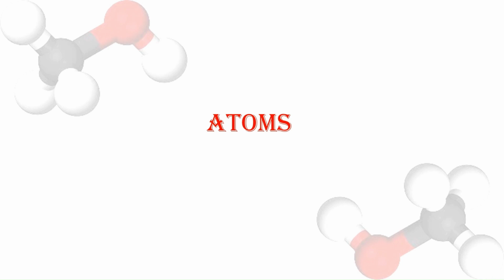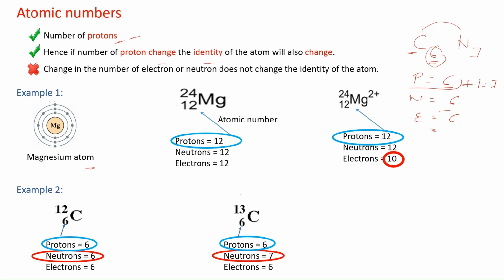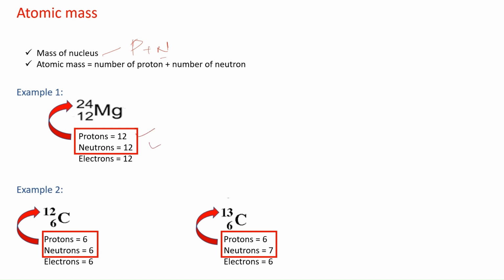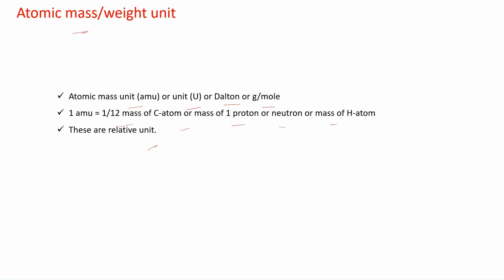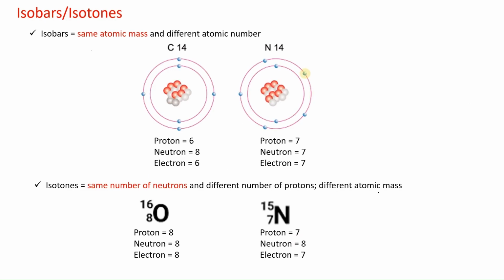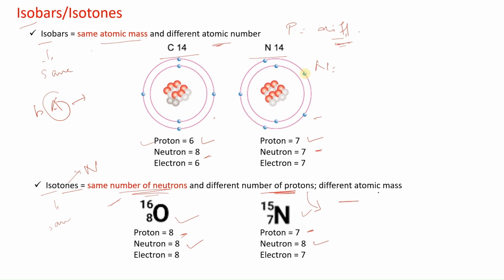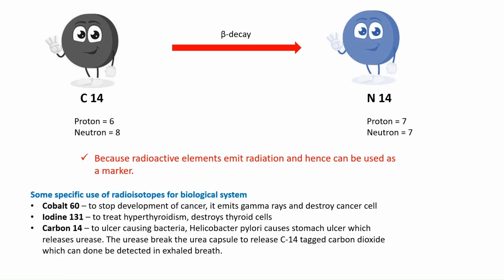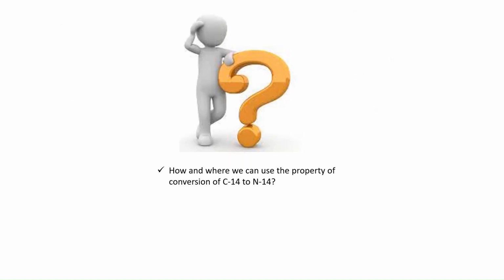Unveiling the Mysteries of Atoms: A Journey into the Fundamental Building Blocks of the Universe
Welcome to an enlightening exploration of the microscopic wonders that shape our universe: atoms! Join us on an awe-inspiring journey as we unravel the mysteries behind these fundamental building blocks of matter.
Whether you're a student, a science enthusiast, or simply curious about the wonders of the universe, this video offers an enriching learning experience.
Prepare to be captivated, inspired, and astonished as we journey through the extraordinary realm of atoms.